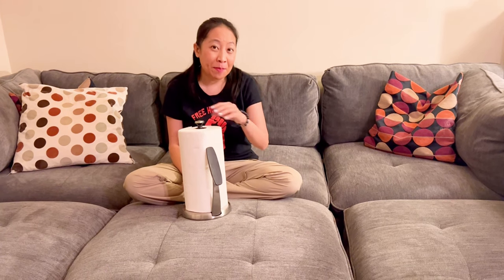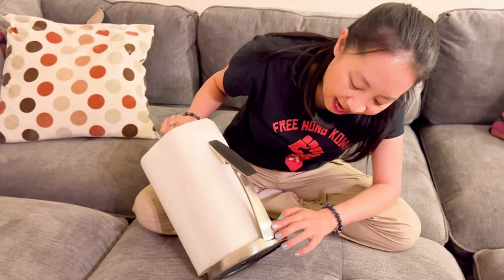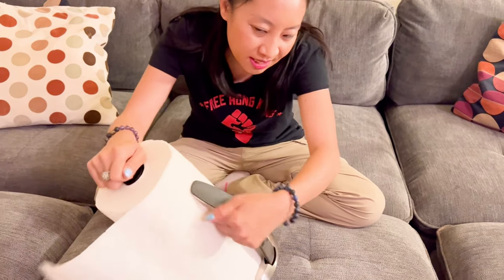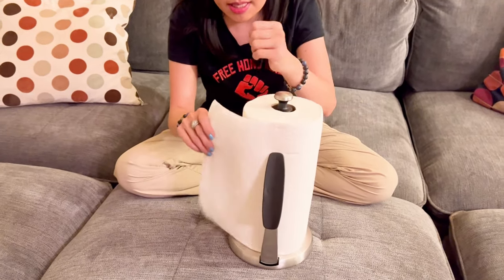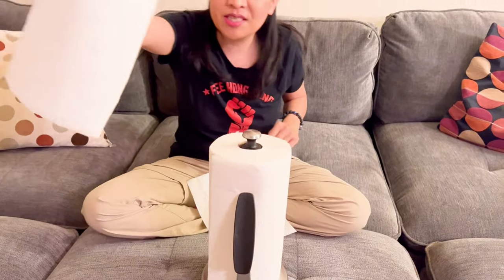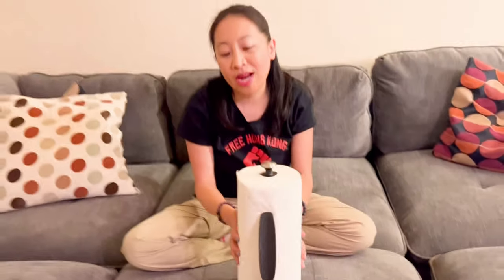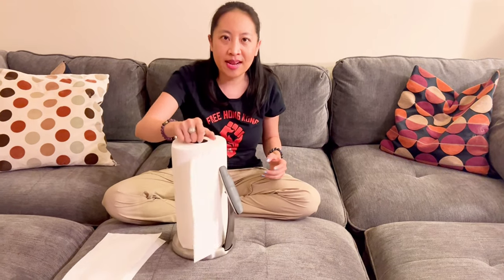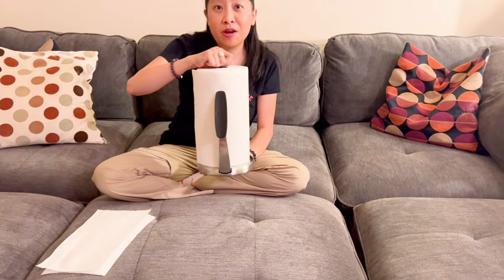OXO Good Grips SimplyTear Paper Towel Holder Stainless Steel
This is my review of the OXO Good Grips SimplyTear Paper Towel Holder Stainless Steel.